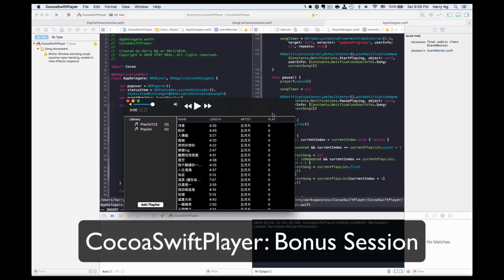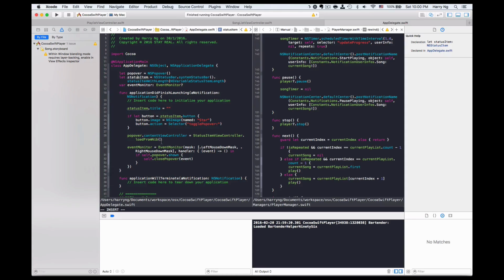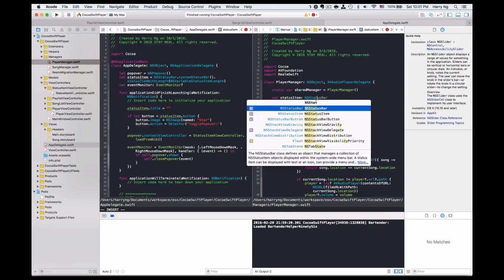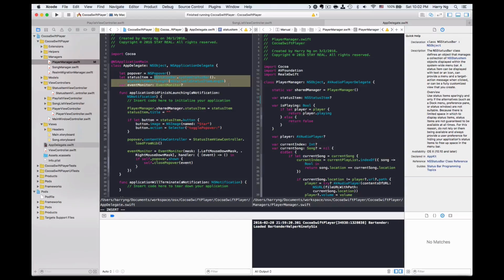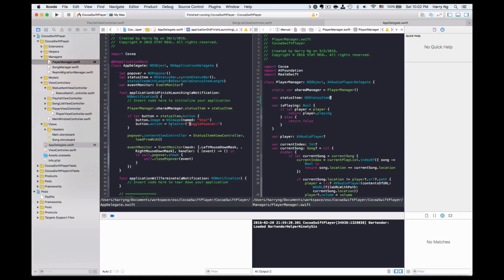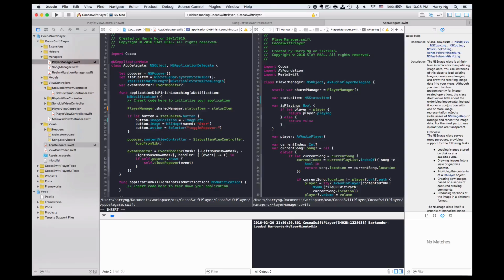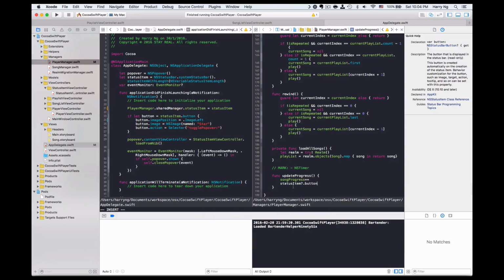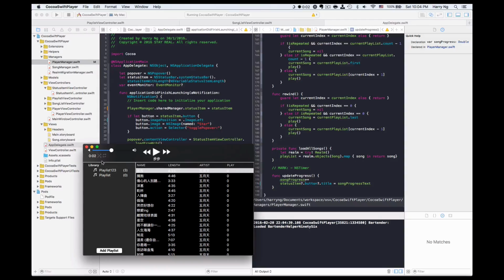OSX Dev Day 71 - CocoaSwiftPlayer - Bonus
Xcode 7.2.1 / Swift 2.1.1 / OS X El Capitan